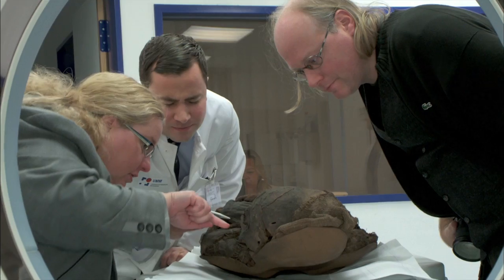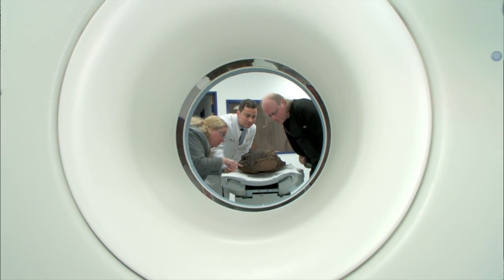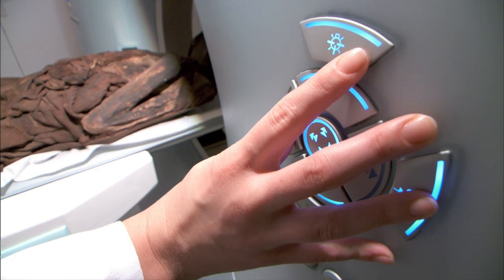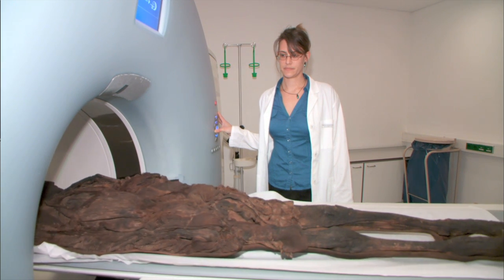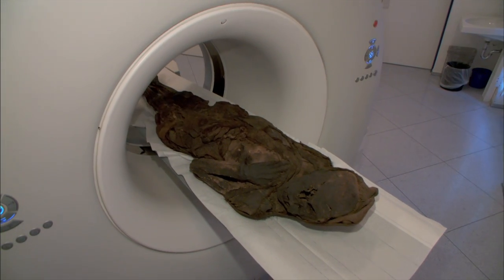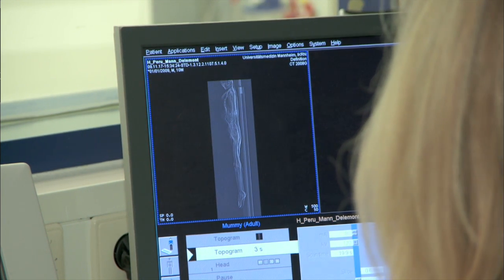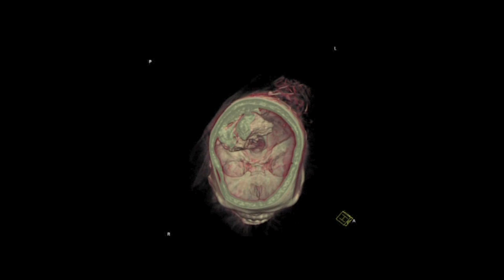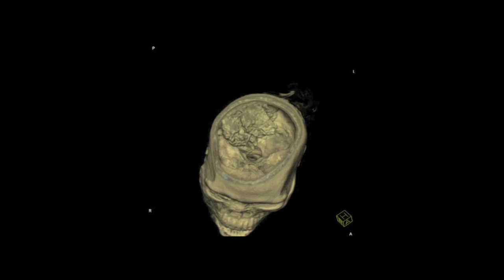The Science of Mummies of the World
Embark on a journey into the extraordinary world of mummies and mummification. Through modern science, engaging interactives and multimedia exhibits, the exhibition reveals how the scientific study of mummies provides a window into the lives of ancient people from every region of the world, offering unprecedented insights into past cultures and civilization.